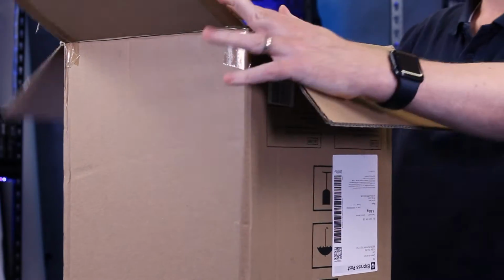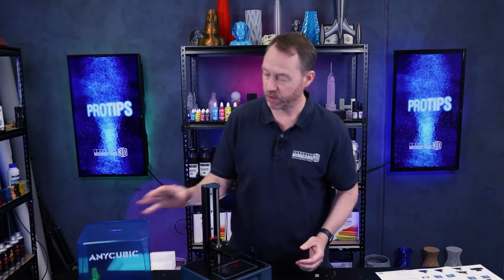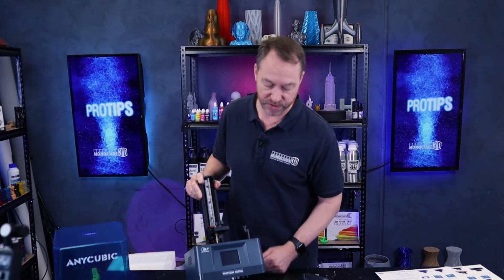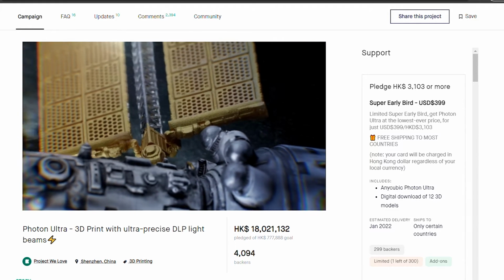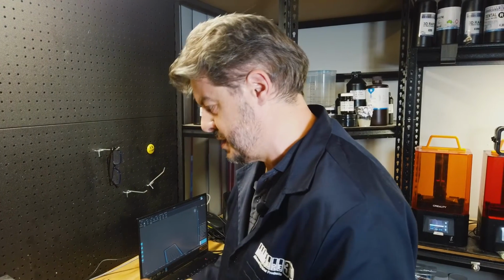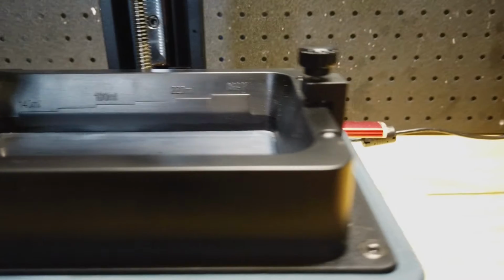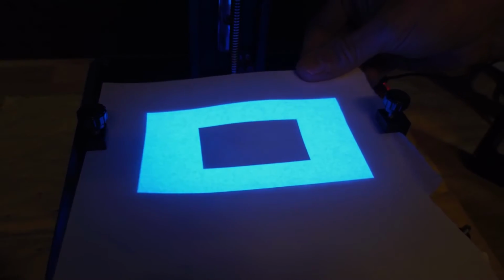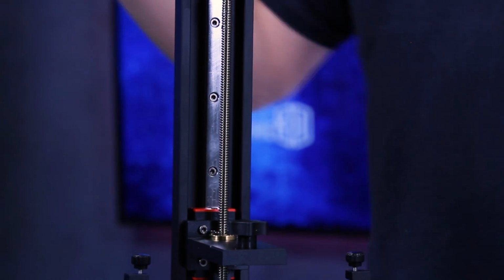The Anycubic Photon Ultra - Is it Worth Switching to DLP?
Hello and welcome to Protips. In today's video, we are excited to unbox and test Anycubic's very first DLP printer... The Photon Ultra! We will review it and compare it to the MSLA printers.

TIMESTAMPS
00:18 Unboxing
03:21 DLP vs MSLA explained
07:32 Specifications
08:58 Reviewing the Anycubic Photon Ultra (with prints)